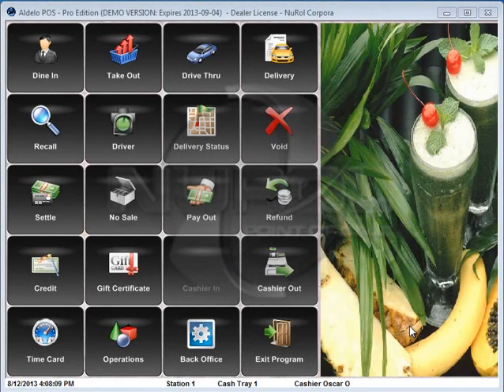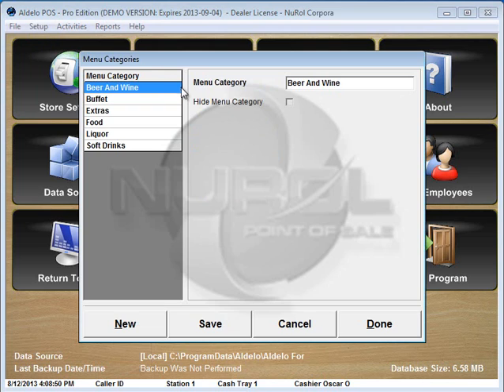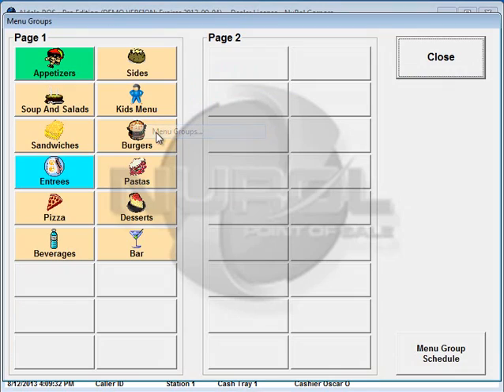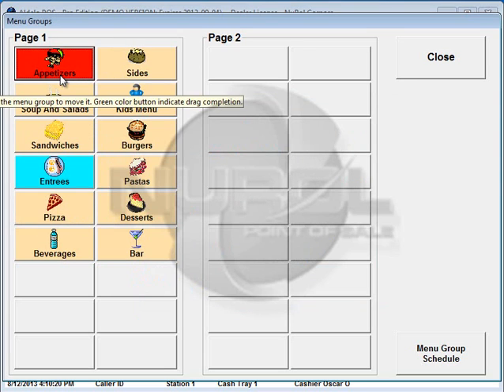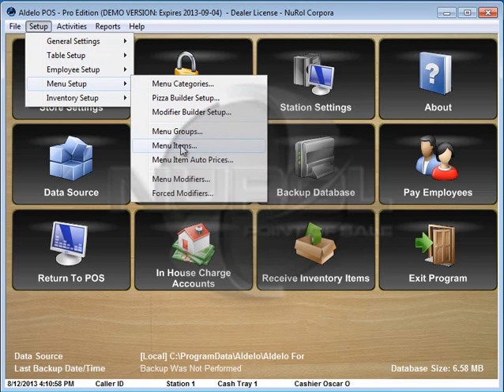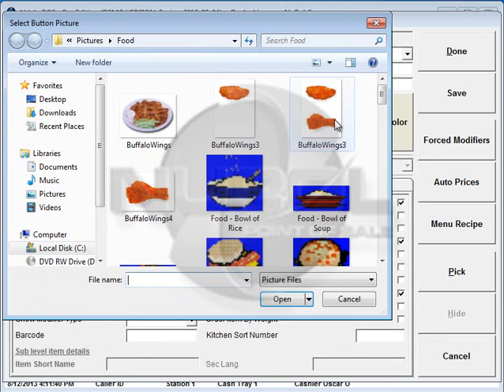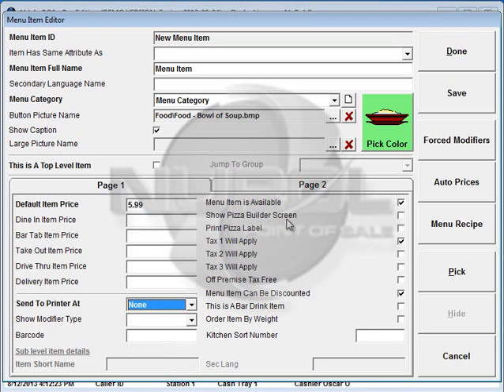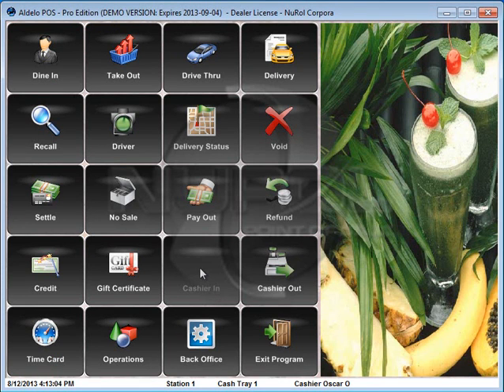NuRolPOS Presents How to build a menu item in AldeloPOS